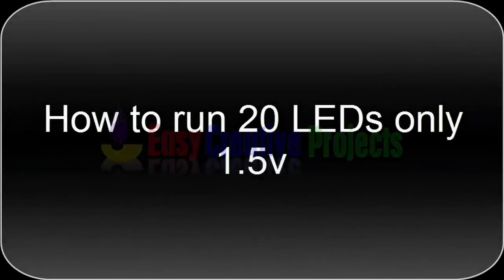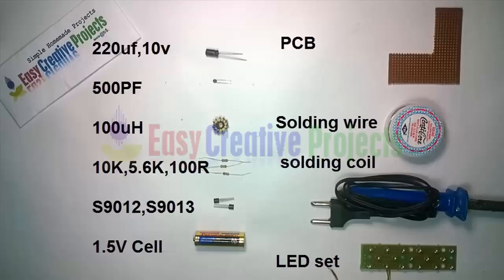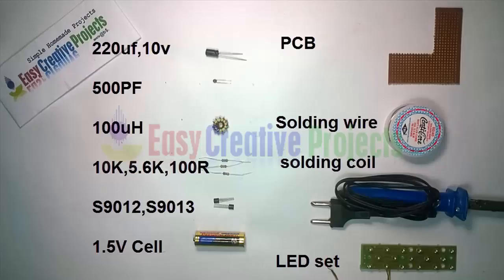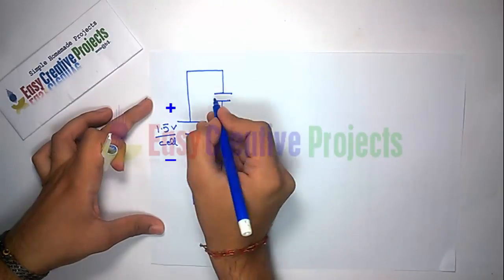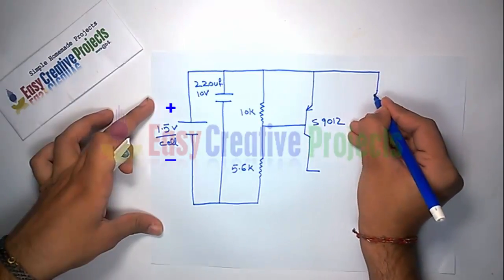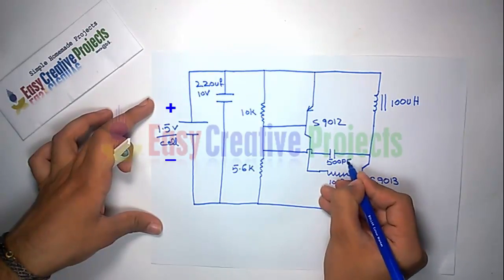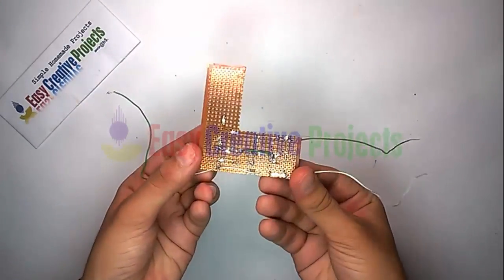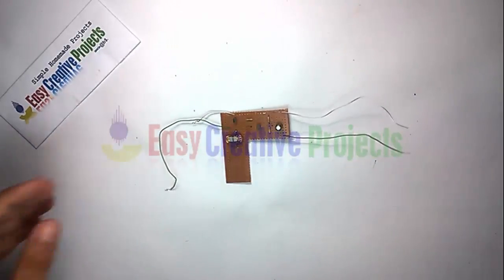How to run 20 LEDs only 1.5v - easy step by step with circuit diagram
in today video we learn How to run 20 LEDs only 1.5v. its very easy and cheapest project. in this project we use inductor and two transistor. run led set only simple AAA cell power. you can also run emergency light only 1.5v cell using this circuit. we try to explain every thing step by step with circuit diagram.